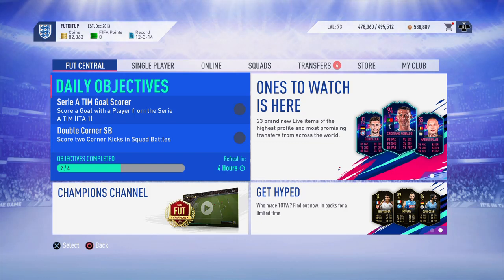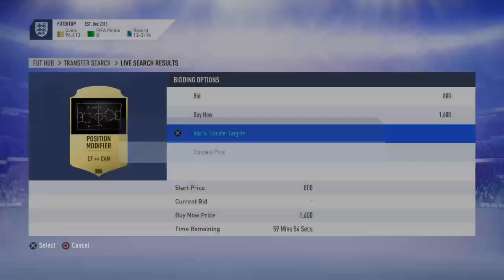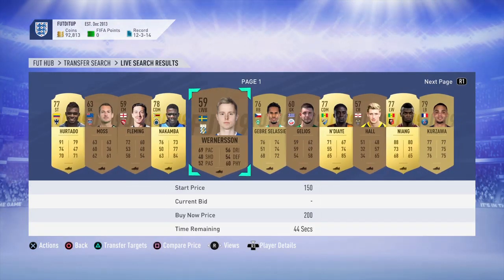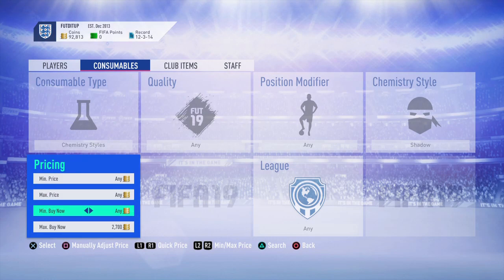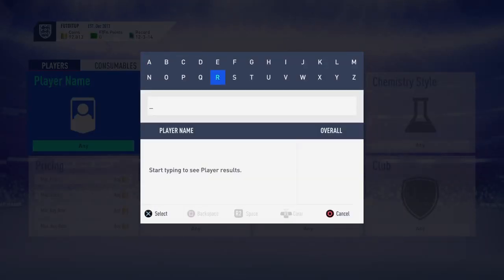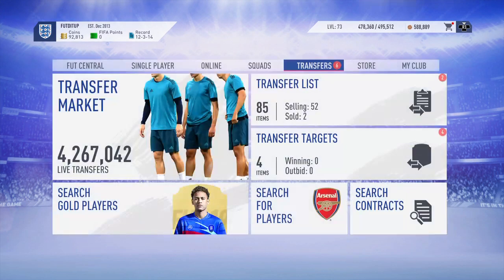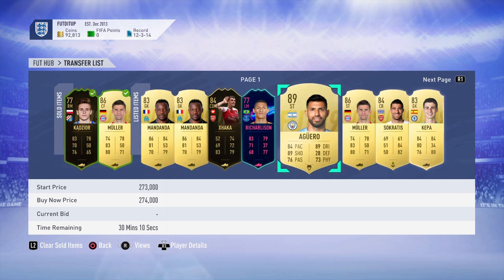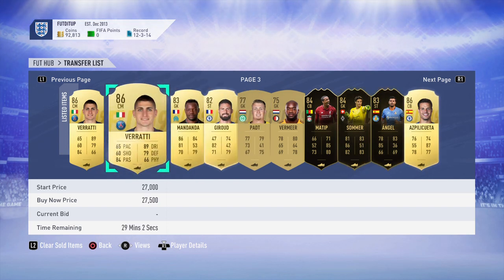FIFA HOW TO MAKE YOUR FIRST 100k ON FIFA 19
The easiest way to chug out coins quickly! MUST WATCH!!!